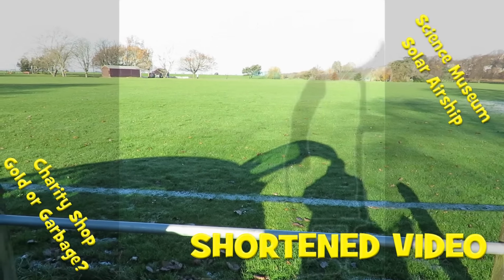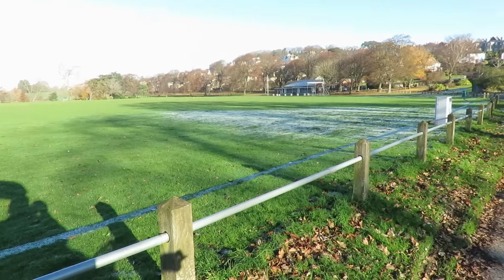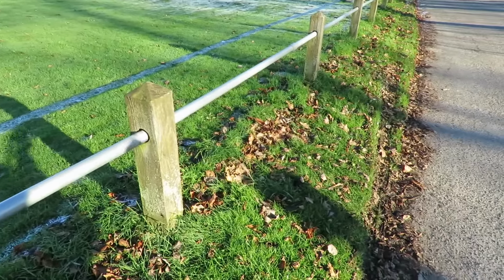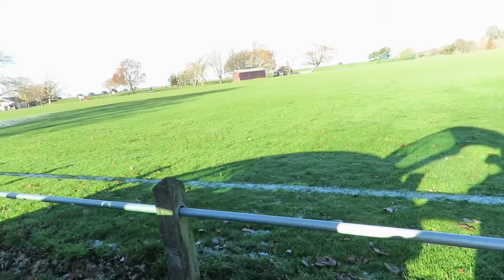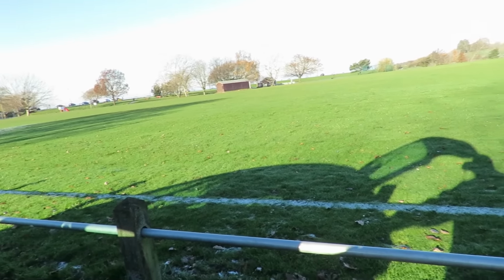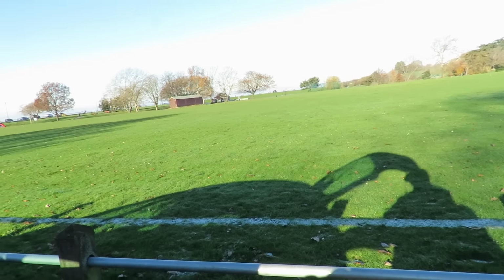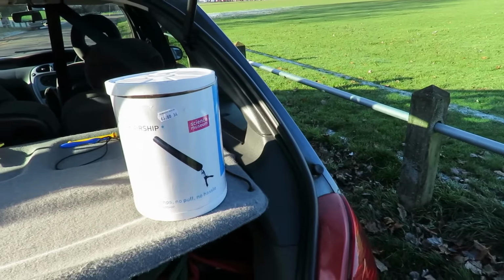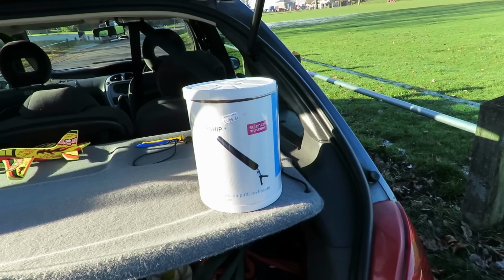Flying the Solar Airship SHORTENED VIDEO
Flying the Solar Airship SHORTENED VIDEO. Science Museum Solar Airship. Perfect conditions, a cold day, no wind, bright sunshine.

Camera LG Spirit mobile phone
Editor Serif MoviePlus Starter Edition